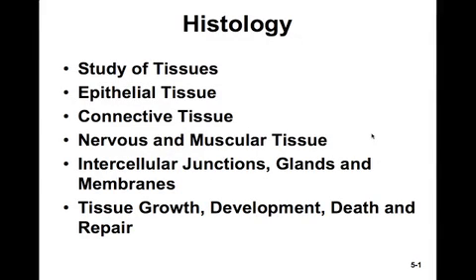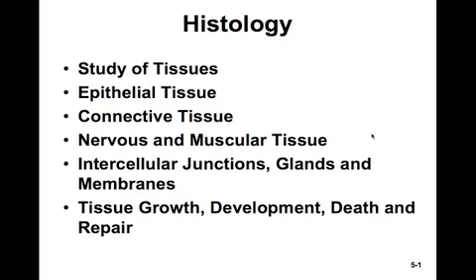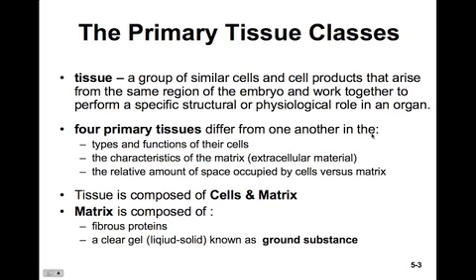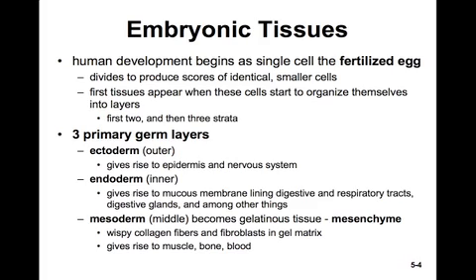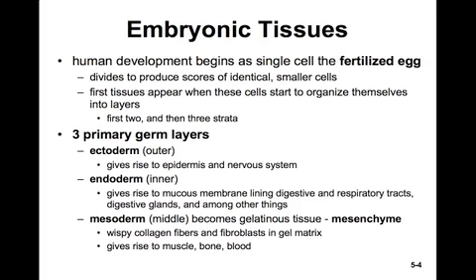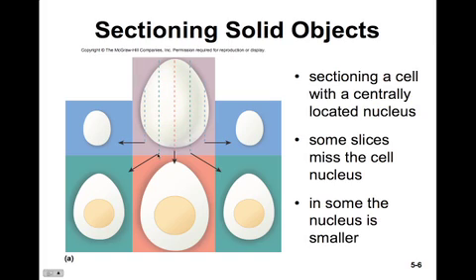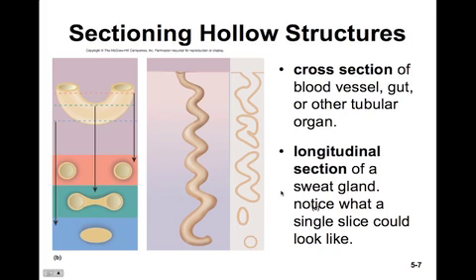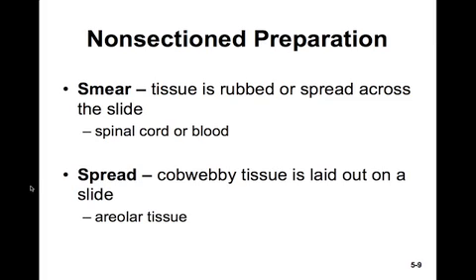Anatomy & Physiology I & II - CH05a Intro to Histology